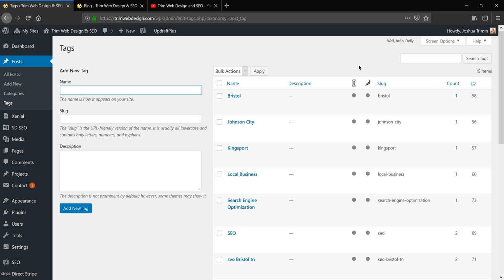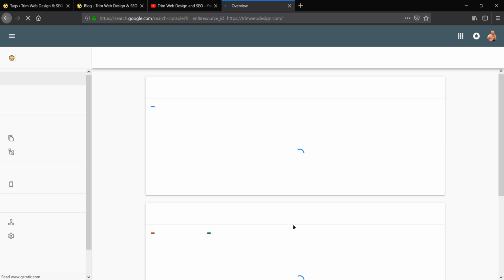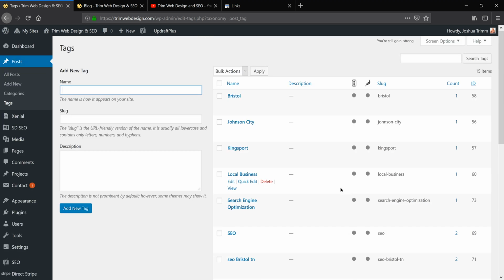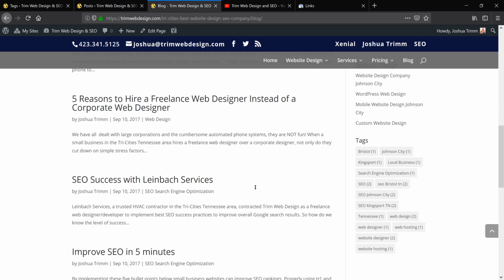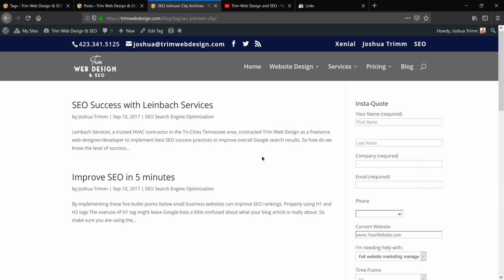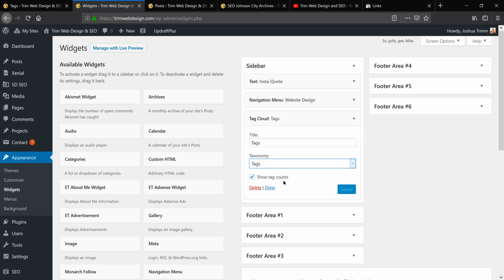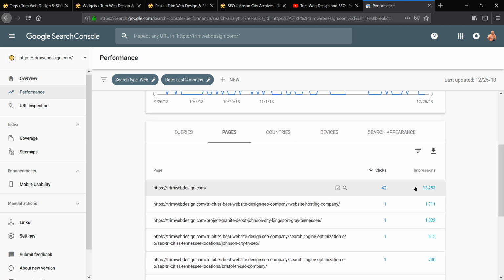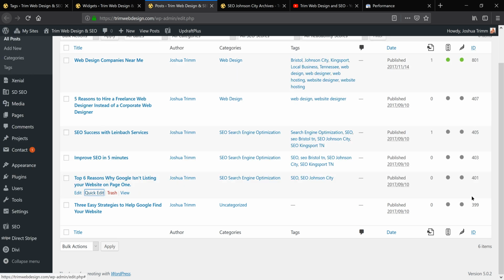Build Internal Links on WordPress: USE TAGS!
Learn how to build a massive amount of internal links with just a few clicks. WordPress makes it easy for use to make this change. Allowing for better search results via Google.